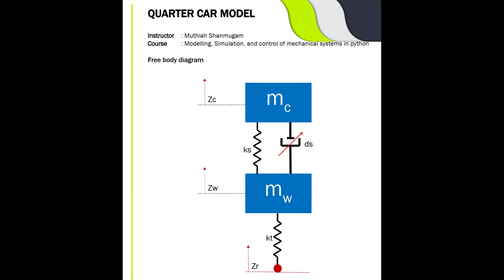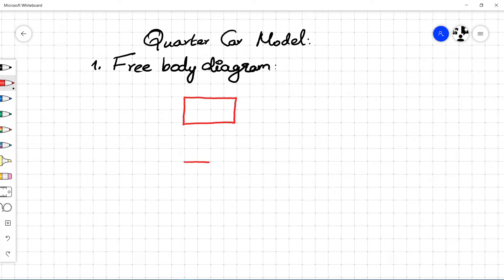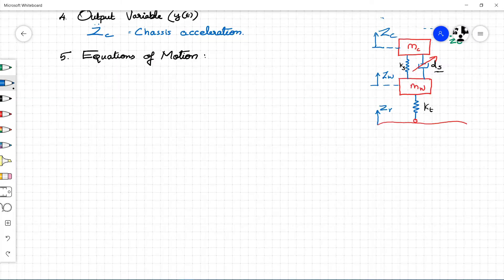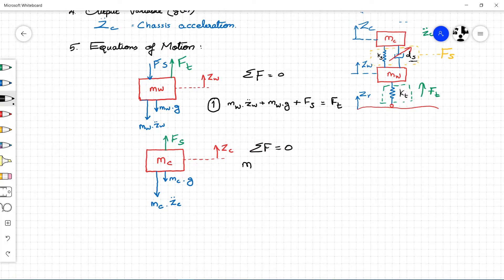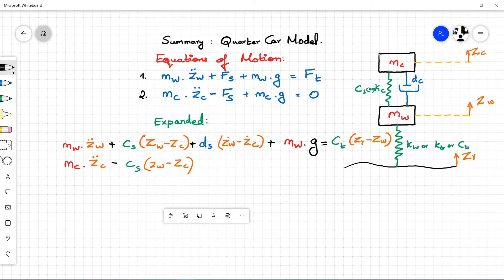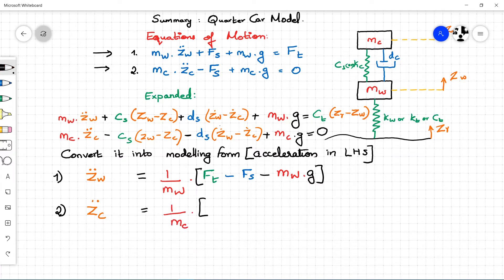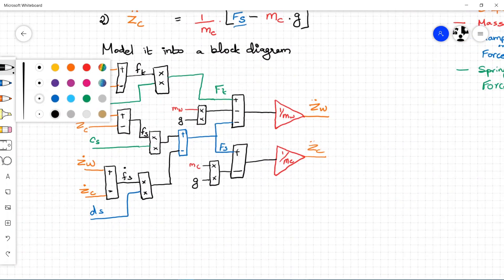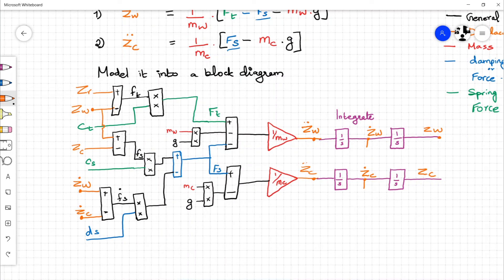Quarter Car model - Equations of motion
This chapter deals with

- derivation of equations of motion for Quarter car model.
- It also covers the conversion of System equations into Modelling form.
- Optionally, a block diagram representation of the equations are also given.